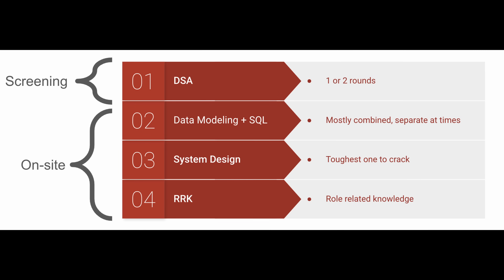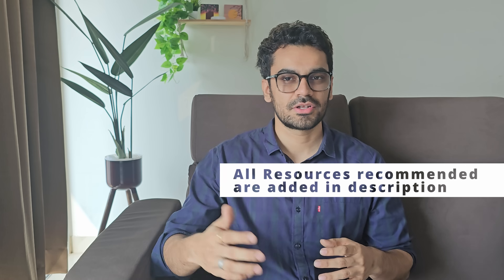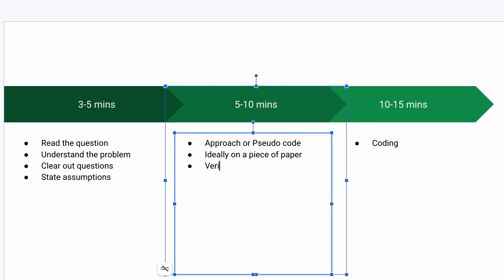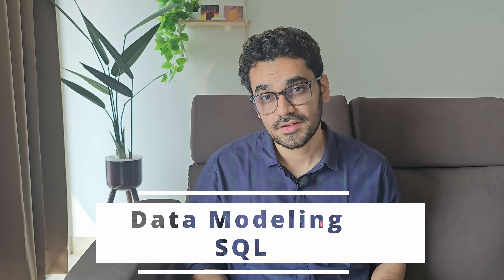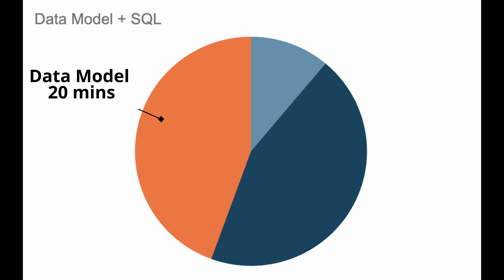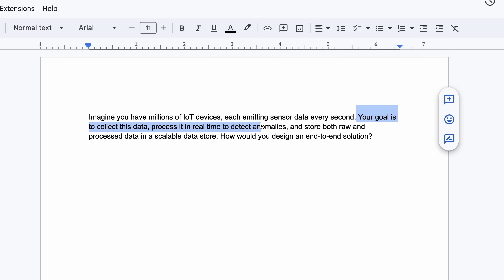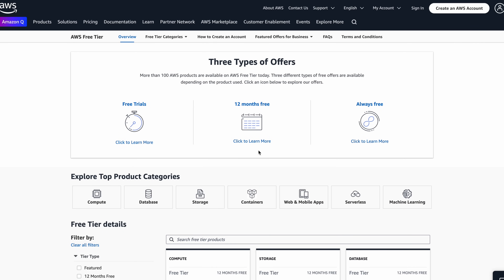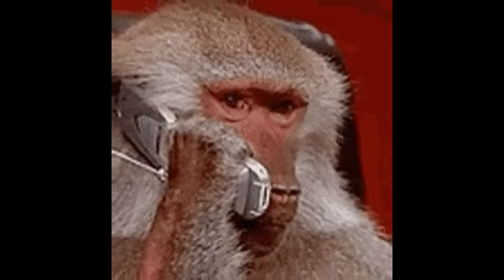All Data Engineering Interviews Explained!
This is the only guide you will need to crack any data engineering interview rounds including DSA, Data Modeling, SQL, System Design and more in any FAANG or similar product companies.

AWS open data
AWS architecture center

0:00 Interview Process Overview
2:56 DSA
7:00 Amber Student Accommodation
8:06 Data Modeling and SQL
11:43 System Design
15:18 Role Related Knowledge